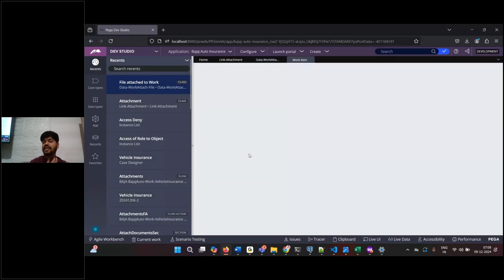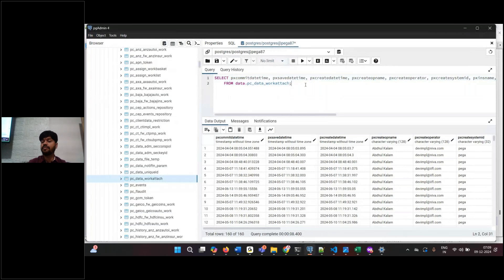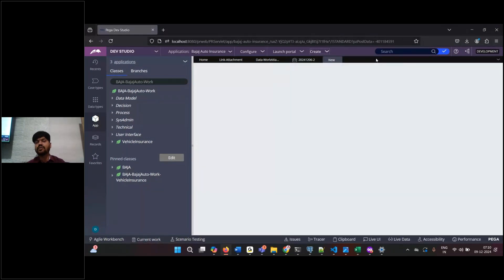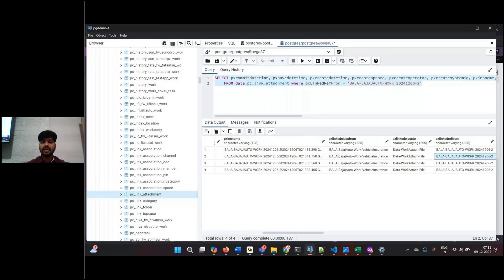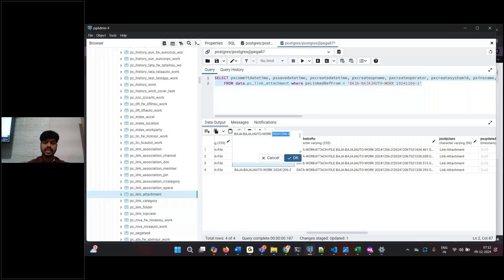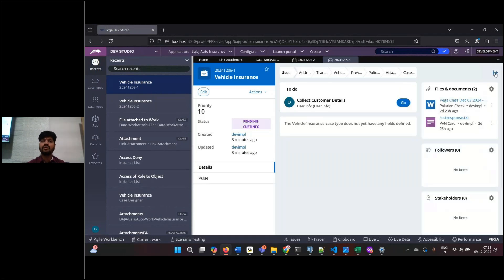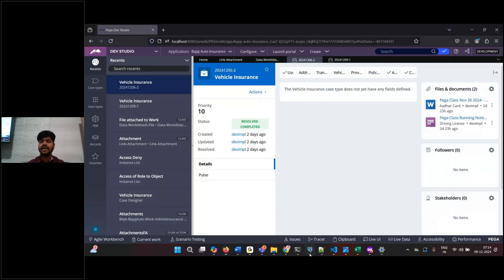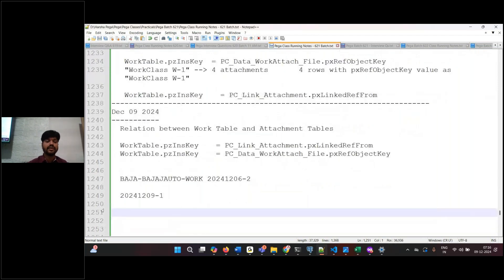Mastering Attachments In Pega: Real Requirements For A Real-time Project!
Moving Attachments From One Wo To Anothers Wo
Welcome to Harsha Trainings! 🎓 In this video, we dive into **how to transfer attachments from one Work Order (WO) to another Work Order** efficiently and accurately. 🗂️➡️📁

✅ **What is a Work Order (WO)?** 📝
✅ **Understanding attachments in WOs.** 📎
✅ **Step-by-step process for moving attachments** seamlessly. 🔄
✅ **Best practices for managing Work Orders** for better organization. 💼

This tutorial is perfect for beginners and professionals alike, looking to enhance their knowledge and skills in Work Order Management. 🌟

🚀 **Boost your productivity** and manage your tasks effortlessly with this practical demonstration! 💡

### **Who Can Benefit From This Video?**
🔹 IT Professionals 💻
🔹 Project Managers 📊
🔹 Business Analysts 📈
🔹 Anyone handling Work Orders or attachments regularly 🛠️

Pega
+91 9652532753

Devops
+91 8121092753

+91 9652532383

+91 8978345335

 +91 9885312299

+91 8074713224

Regards,
Harsha Trainings,
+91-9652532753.